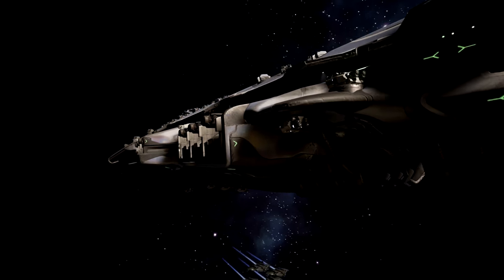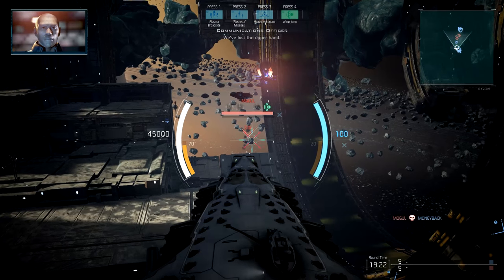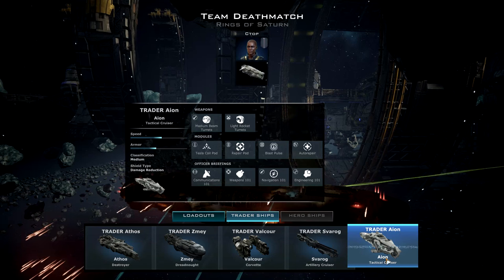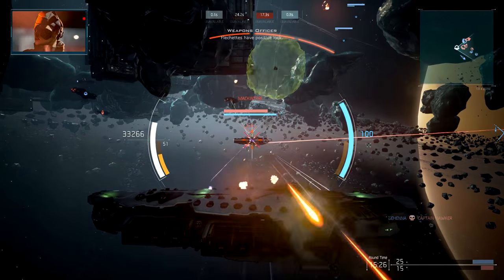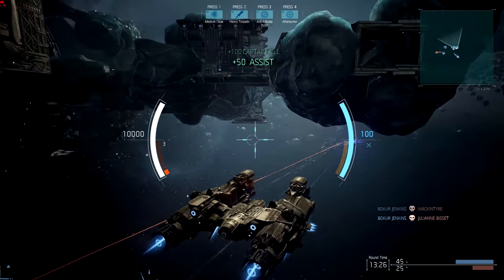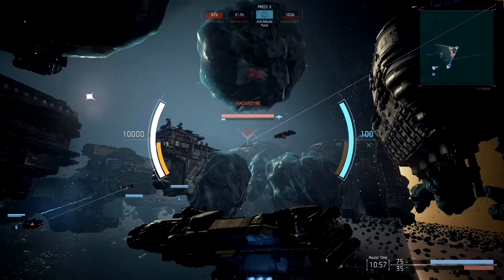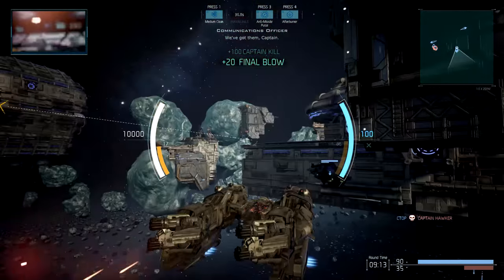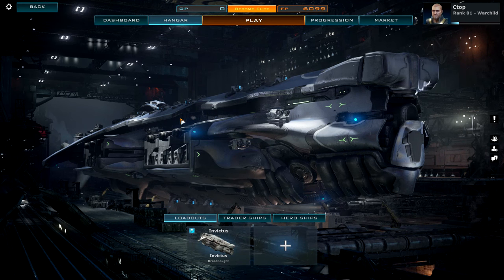Dreadnought Gameplay - Size Matters! - Let's Play Dreadnought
Let's Play Dreadnought! In this first Dreadnought gameplay video I take a look at the different ships and do some practice battles!

Dreadnought is a free-to-play tactical, space action game. The game puts you at the helm of an enormous spacecraft inspired by iconic science fiction movies and television shows. You will assume the role of a starship captain and customize your ship to guarantee dominance as you soar the skies battling opposing spacecrafts.

Think GIANT LASER BATTLESHIPS in space. You will be at the helm of one of these ships. You will outmaneuver your opponents to create strategic advantages across the battlefield, all while managing energy between weapons, engines, and shields. You will also have control over a primary and secondary weapon, as well as a handful of abilities that can help turn the tide against your enemies.

There will be numerous battlefields set both in planetary atmospheres and in space. Take the helm and command a gargantuan battleship. Fight in Team Death Match and Team Elimination on battlefields around the galaxy. Choose between five unique ship classes, customized and armed with the most powerful weapons.

There will be various multiplayer modes. So far we have revealed both Team Deathmatch and Team Elimination. How many players can play Dreadnought at the same time? In our Team Deathmatch mode, 10 players face off against one another in a 5v5 quest for domination over the skies of exotic worlds, or in the cold black void of space. We also are examining different game modes currently in development and the number of players they will support.

There are a number of ways customization works in the game. At a very base level, you will be able to select a ship chassis that serves as the foundation for your customization. From there, you will be able to mix and match abilities and crew members to help further define your ship's role on the battlefield. There will also be a number of strictly cosmetic customization options available for captains who wish to seek glory with style.

Dreadnought will have a single player campaign mode that allows players to explore the galaxy and engage in legendary space battles against the best captains the solar system has to offer. This EPIC space adventure features the writing of legendary comic book writer Dan Abnett (Guardians of the Galaxy, Warhammer 40K) whose narrative ties the campaign together and brings the Dreadnought universe to life. The full single player campaign may be released at a later time.

Dreadnought will cost nothing to download and play. We are still figuring out which items in the game we want to sell. Rest assured a balanced and fair game for all players is our top priority. The pricing on individual cosmetic components are still being determined.